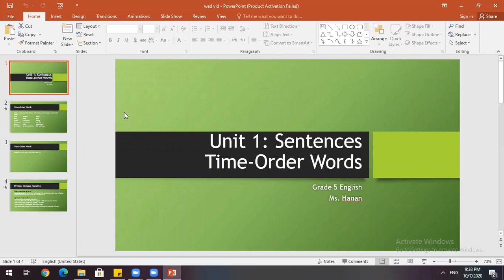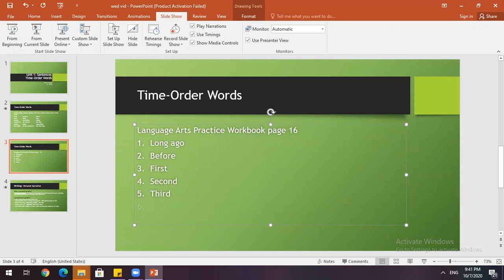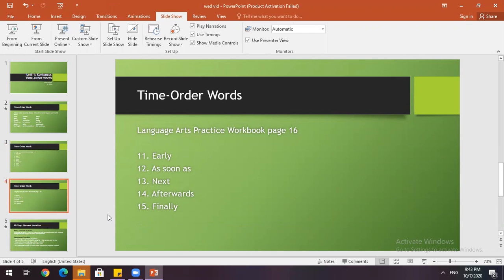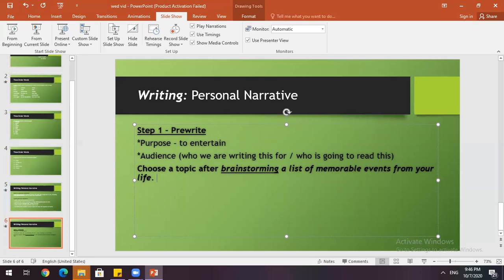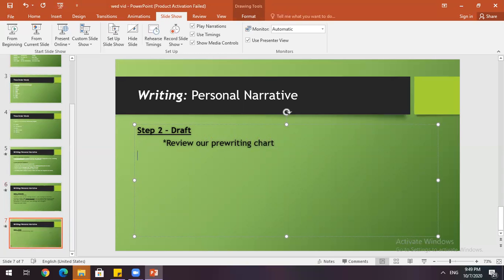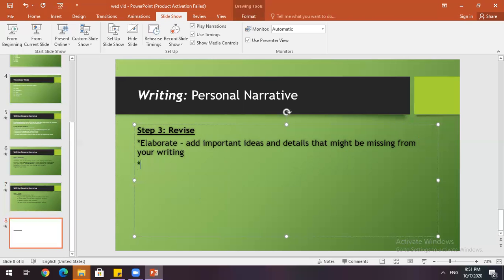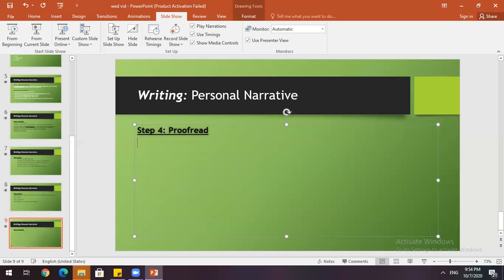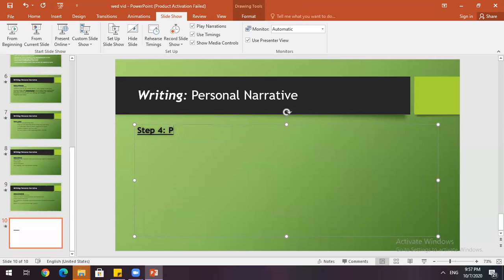Eng G5 Oct. 7 Time-Order Words/Personal Narratives